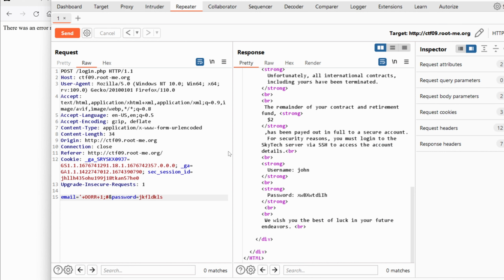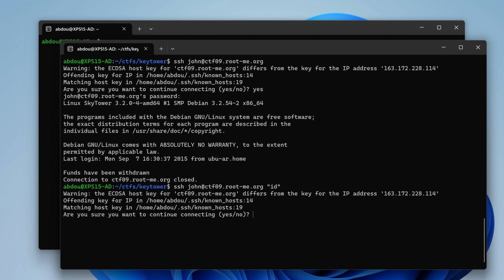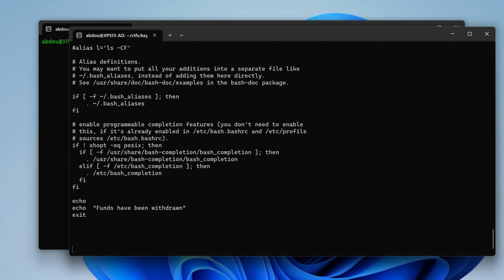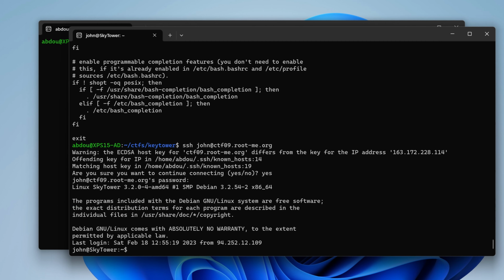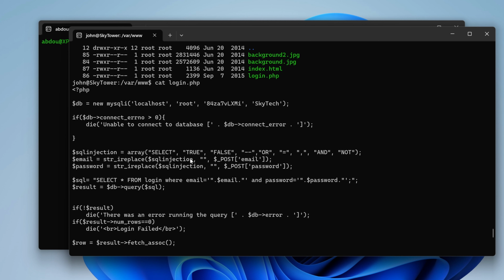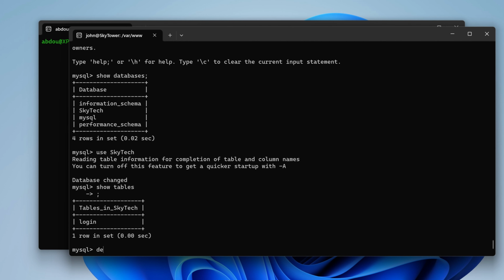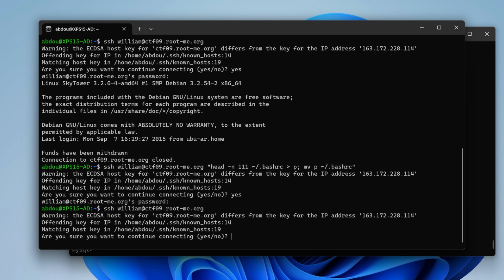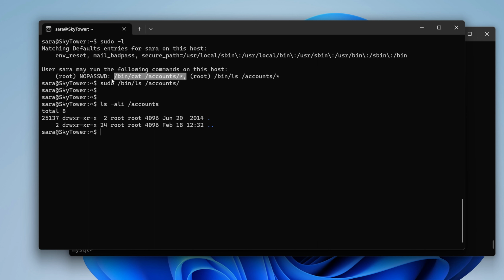Why Storing Plaintext Passwords? - SkyTower Walkthrough Ep3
Hey what’s up? In this video series, I will h4ck the SkyTower CTF challenge. In the previous episode, you learned how to perform port scanning to find the entry-point. In this episode, you will learn how to bypass authentication by circumventing the SQL injection protection filter. Then, we will use the database credentials to get other passwords. Using SSH, we will bypass a protection to get a full shell and escalate our privileges to other users.